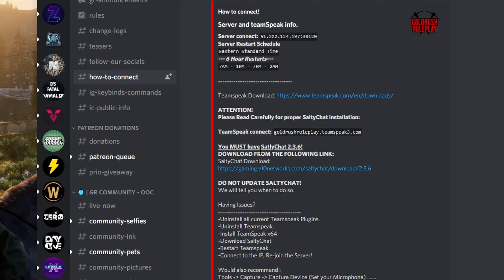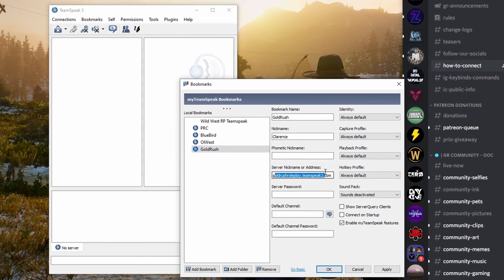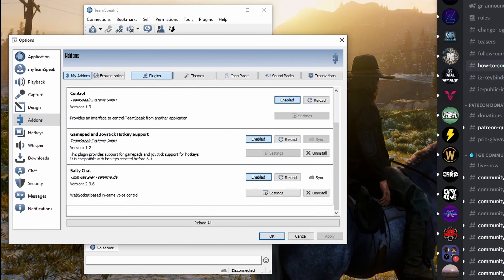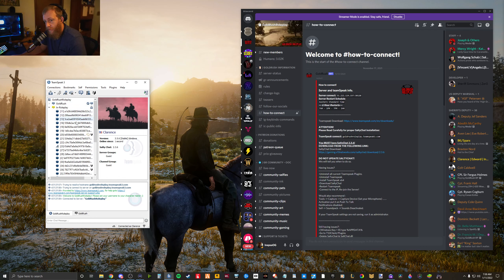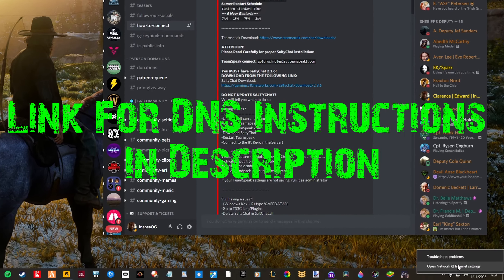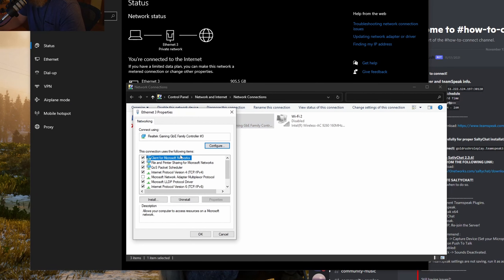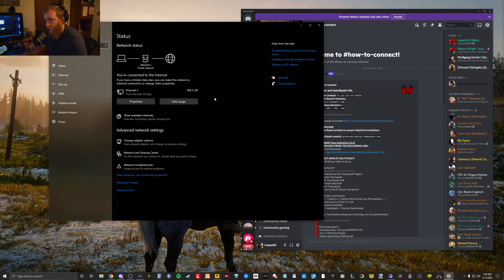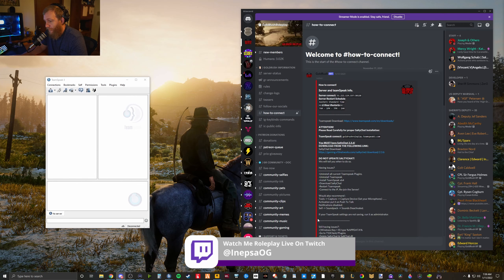Guide: Teamspeak w/ SaltyChat For RedM - GildedRP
UPDATE: For newer versions of salty chat you also need to change your IPV6 DNS addresses: 2001:4860:4860:0:0:0:0:8888
2001:4860:4860:0:0:0:0:8844

For any RedM server using TeamSpeak, disable the in game audio inside of the actual game.